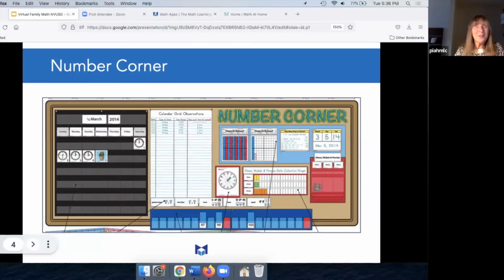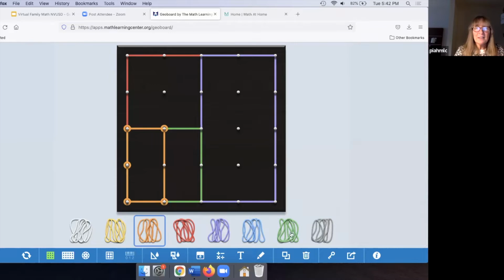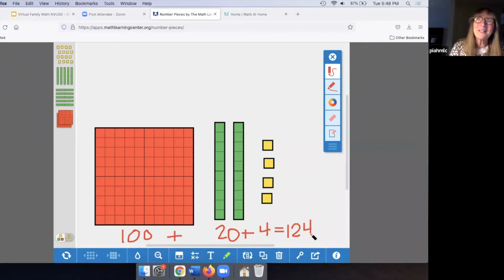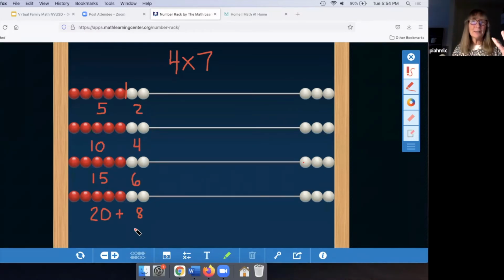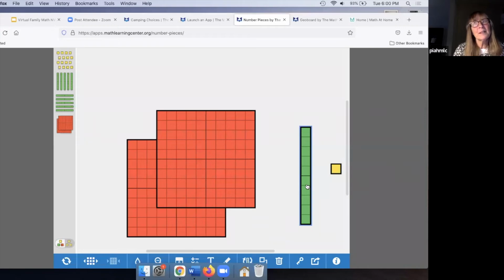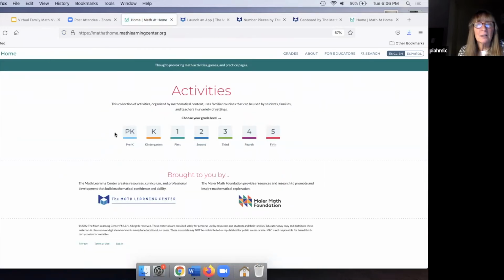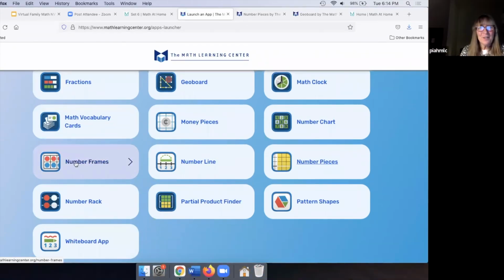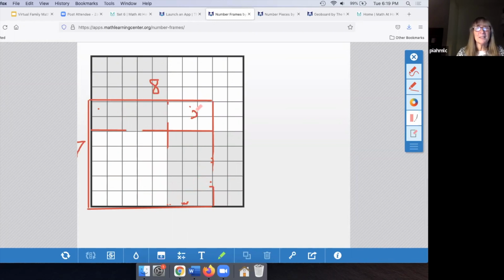Parent Learning Series: Parents as Partners in Math